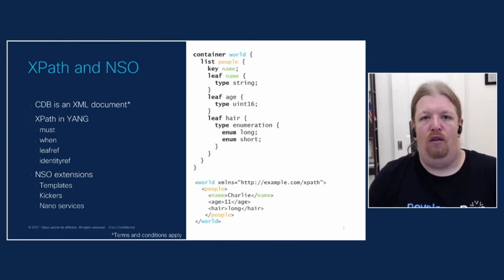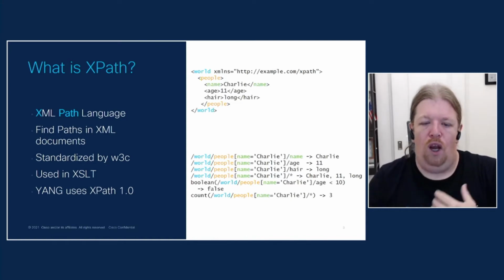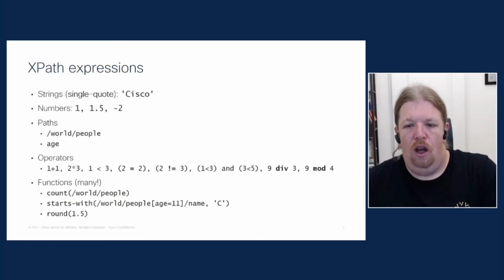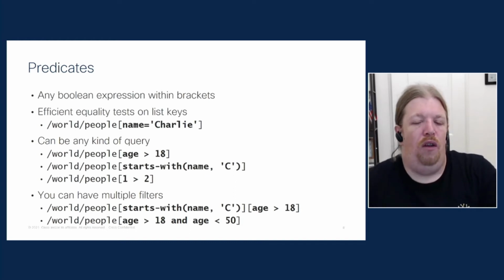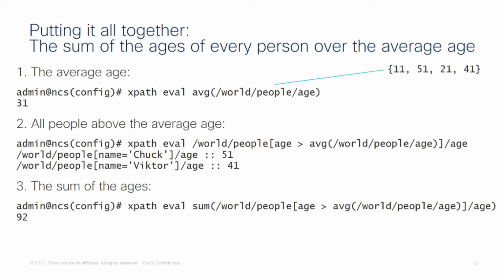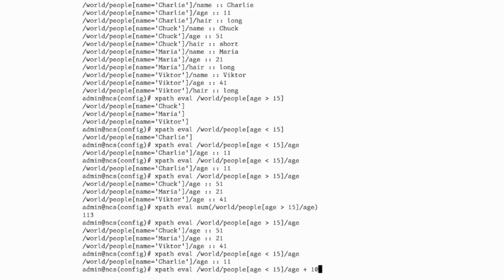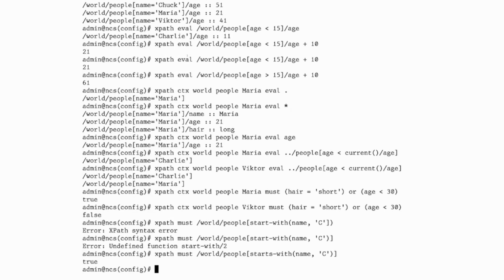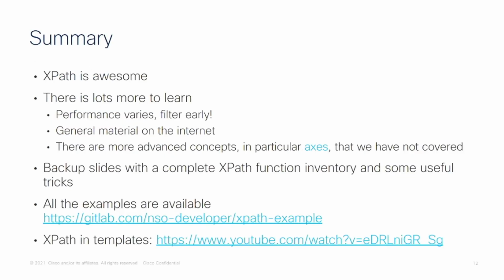Introduction to XPath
XPath is used in many different parts of NSO from must expressions to kickers, this session will give you an overview of the most important concepts in XPath as well as cover a few common tips and tricks for developing your own XPath expressions for NSO.

Presenter:
Viktor Leijon, Engineering CTO for NSO, Cisco